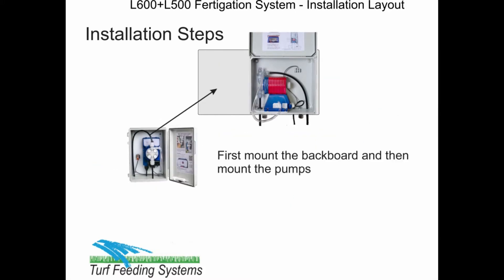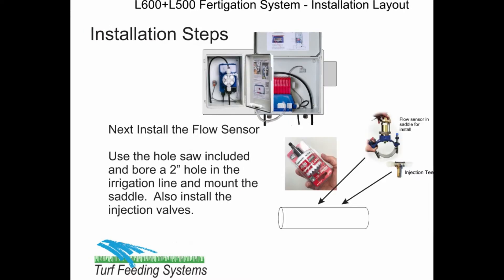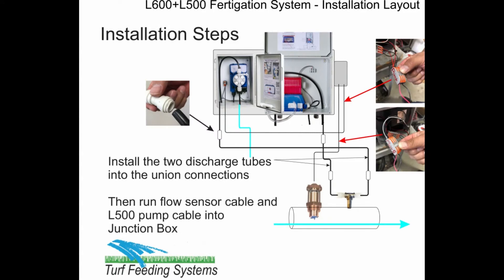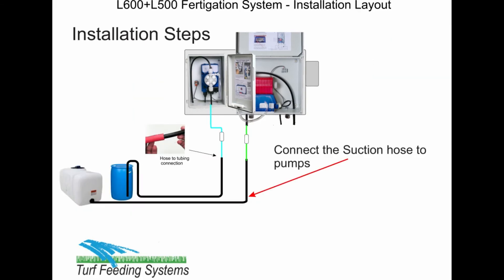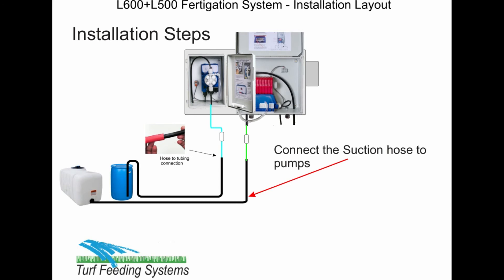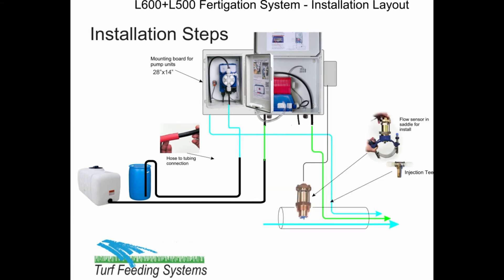L600+L500 Fertigation install Video by Turf Feeding Systems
This video shows the simple steps to install the L600 and L500 dual injector system,